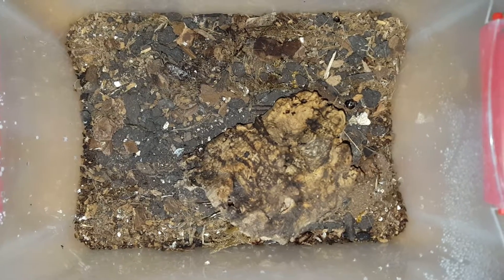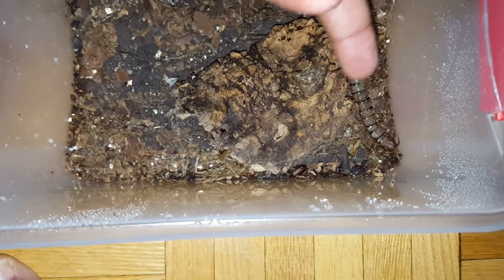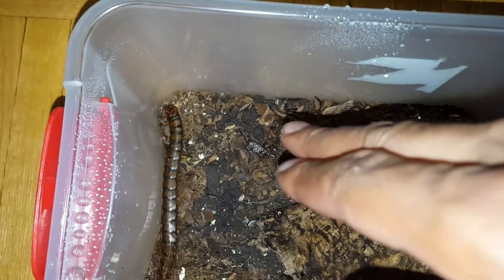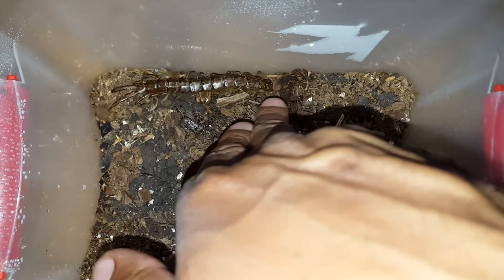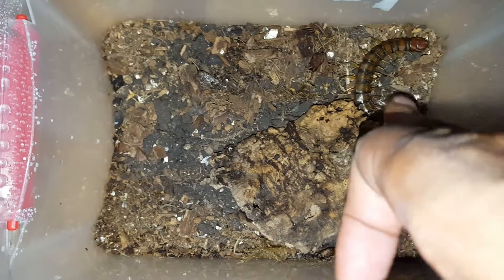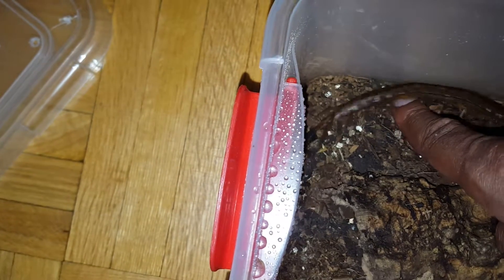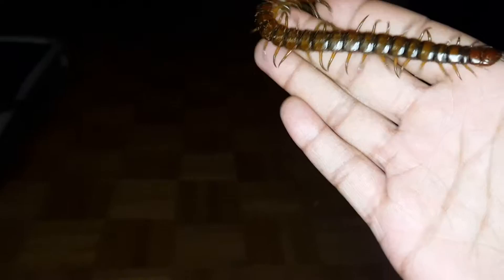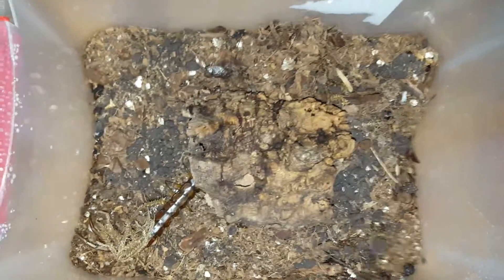Scolopendra Alternans socializing UPDATE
Its been about a month and hes already tamed down. Who says you cant tame a Giant centipede lol